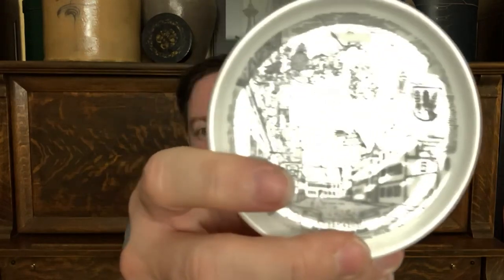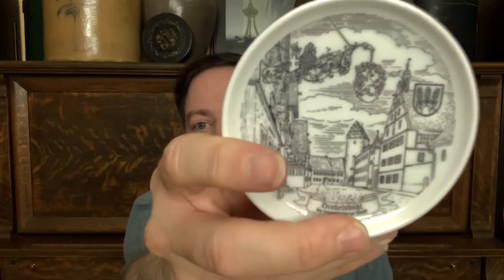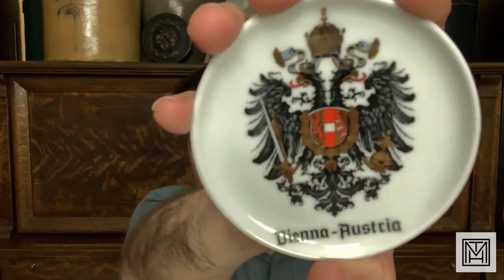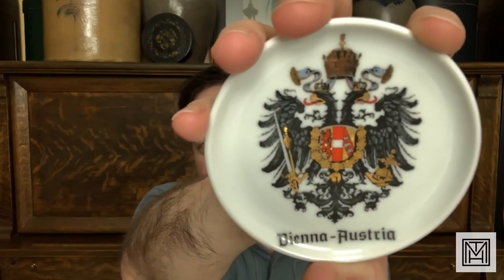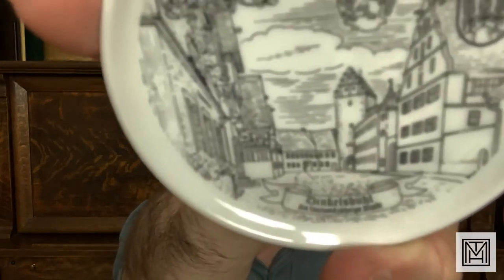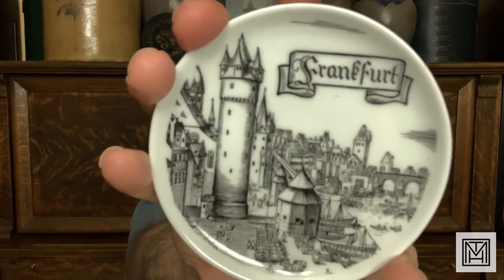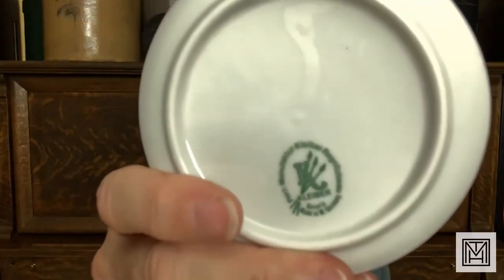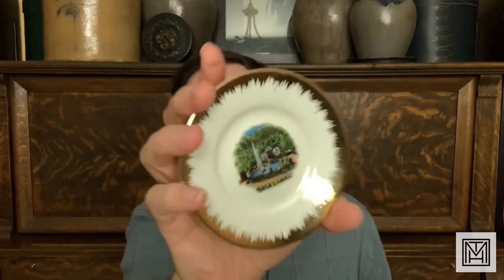It's a Haul Video - and yes, it's ALL COASTERS - I think I have a problem...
By accident or by design, Trusty has gotten a reputation for selling coasters.  Not necessarily a bad reputation, but with two months' worth of live sales under his belt, he has yet to have had a sale without at least one coaster in each sale.  Where do they all come from?  Why does he buy them?  Check out this tongue in cheek haul video where his enjoyment in coasters is put under a spotlight.  If he doesn't keep them, watch for the haul to appear in his Etsy shop, his new eBay store or in one of his weekly Live Sales here on YouTube.